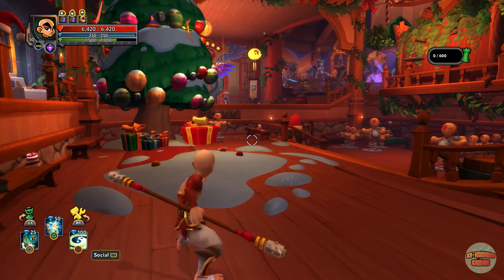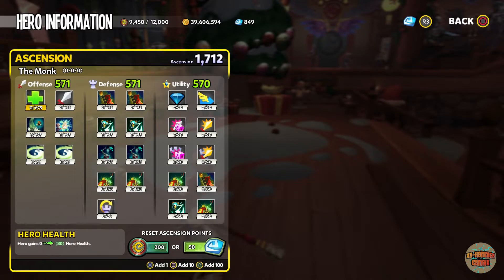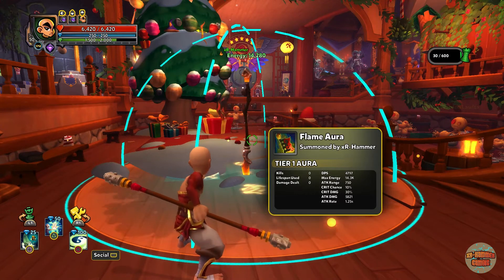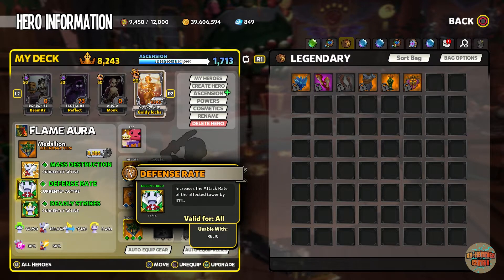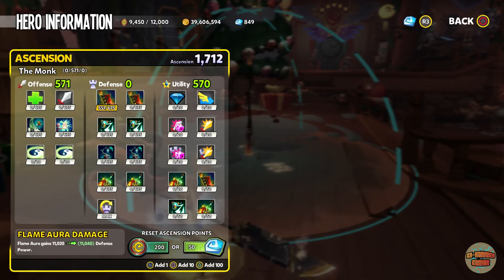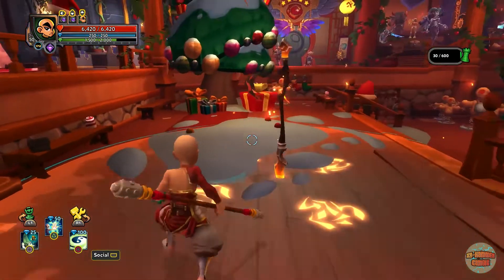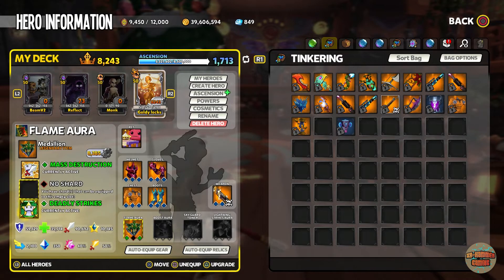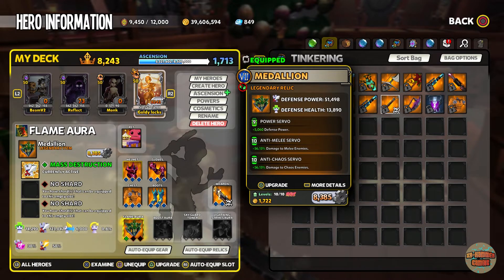Dungeon Defenders 2 | How To Build The Flame Aura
Hey guys welcome to the channel. In this video, I am going to show you how to build the Flame Aura (from the beginning) on Dungeon Defenders 2.